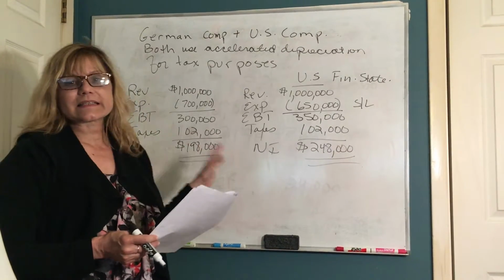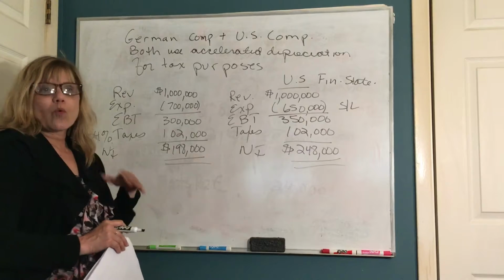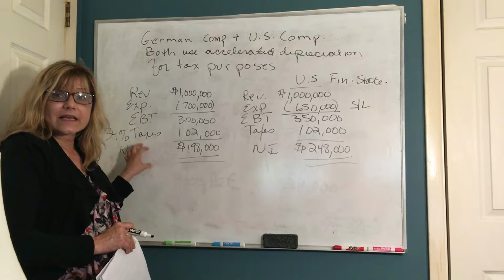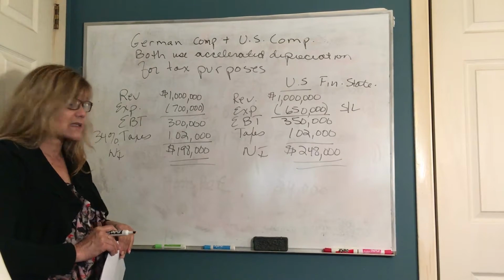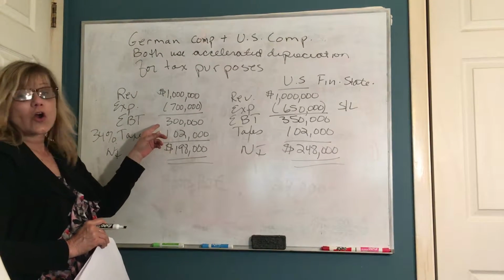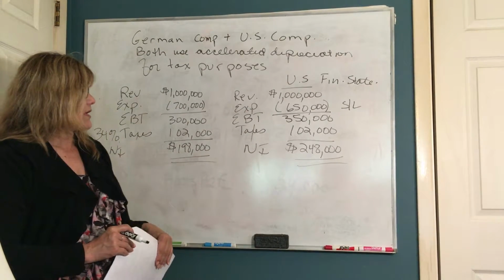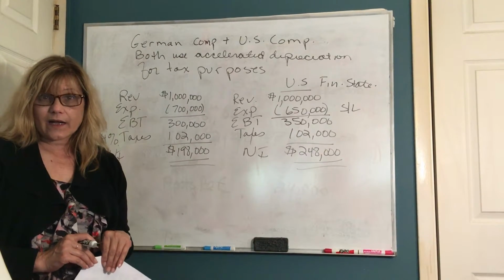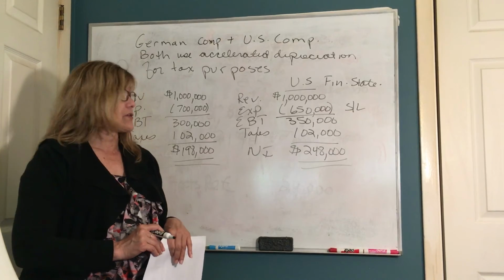International Business Week 3 Part 3